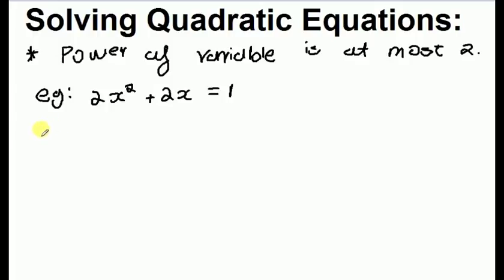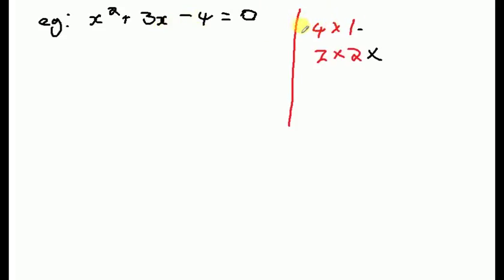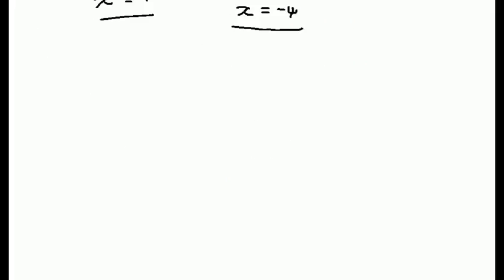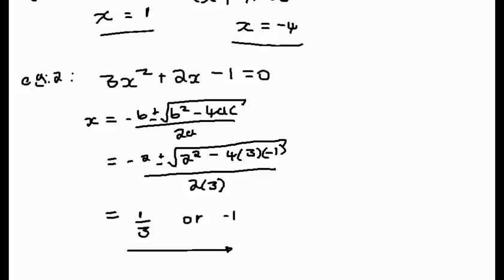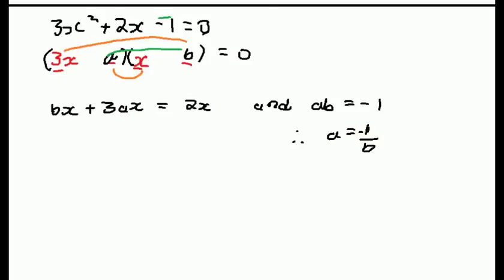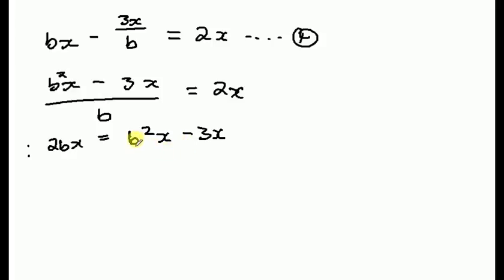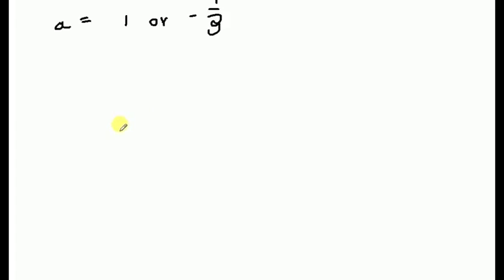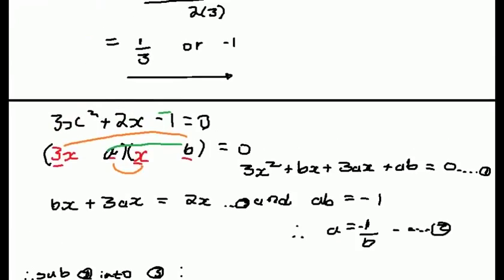Solving Quadratic Equations |RECURRING REFLECTIONS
In this video is a tutorial on how to solve quadratic equations using three different methods by Recurring Reflections.